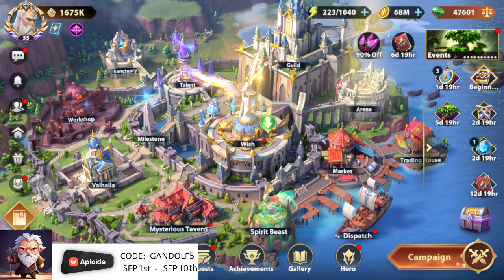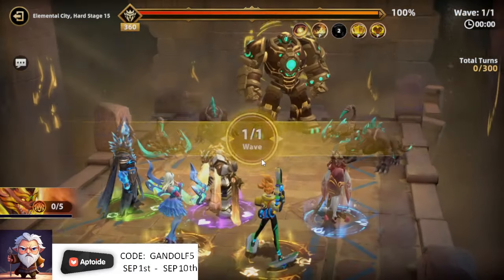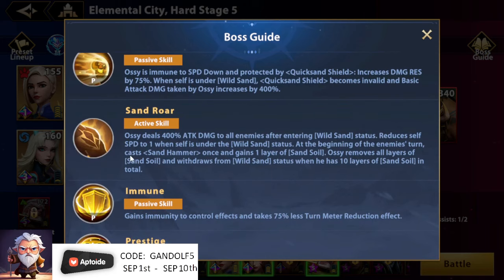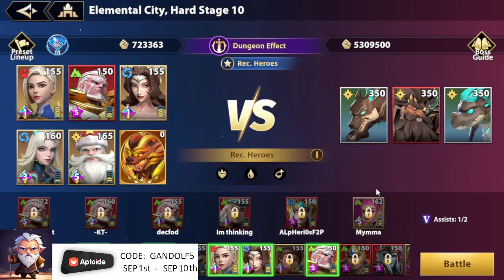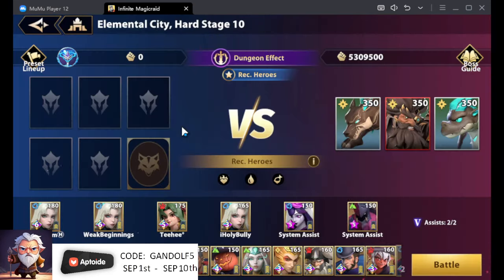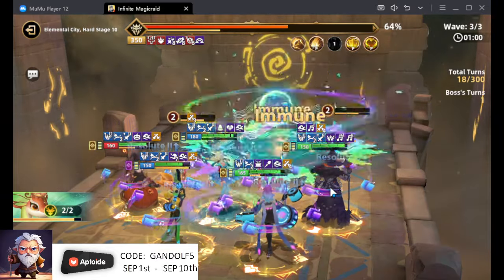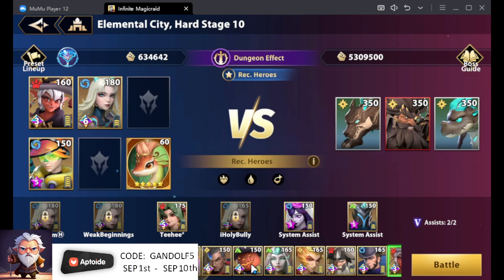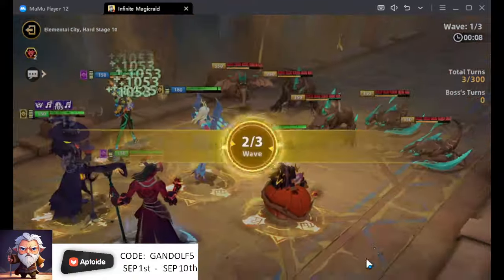IMR New Journeys EP 23 EC 75 finished with Erato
Hello Infinite Magic Raid fans and new players!

For the record I think bugs should fixed or the text should be updated.

I finished EC 75 on day 61, but thanks to borrowing a E3 that bypassed the boss' damage immunity.. this shouldn't happen but it did...

Chelsea clearly is the proper cheese solution here by the way, her 2nd skill nukes the boss and ignored damage immunity

Join me on a brand new adventure as we start out a new chapter on Server 108 !

Join the Guild:  UID: 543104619

If you don’t have an Android device, you can get an emulator (e.g. Mumu Player or LD player) and use it to play your game and install the AppCoins Wallet app. It will support Apple log in as well.

My discord name: Gandolf1314